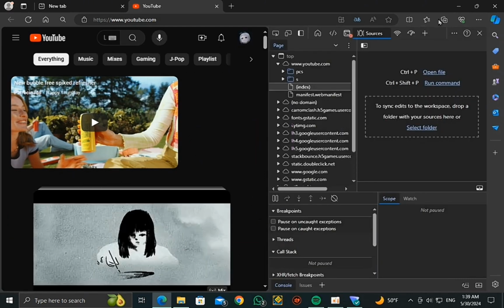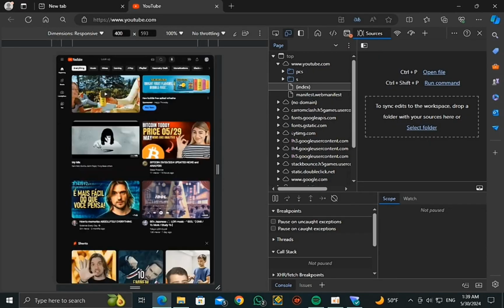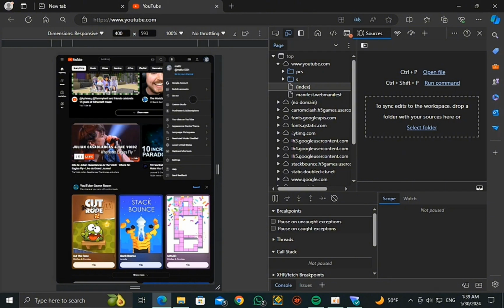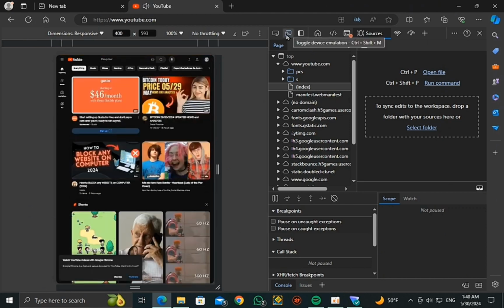How to ACTIVATE MOBILE MODE in MICROSOFT EDGE (2024)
In this video I teach you how to enable mobile mode on the Microsoft Edge browser.